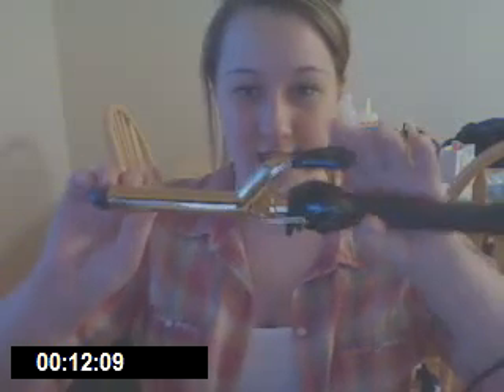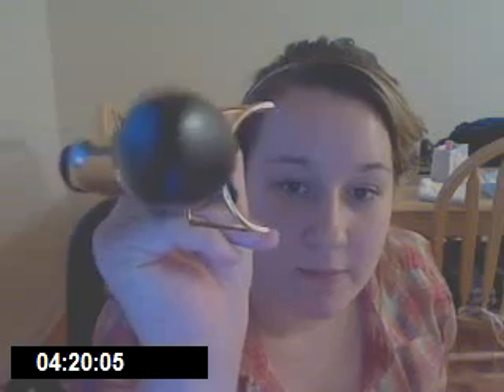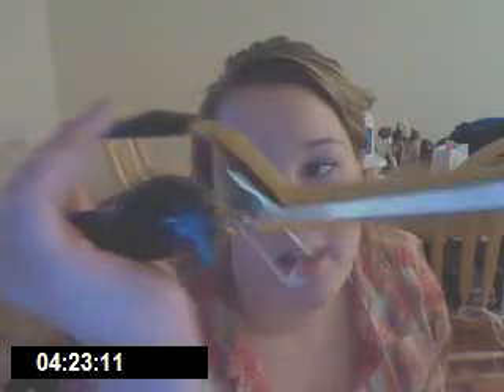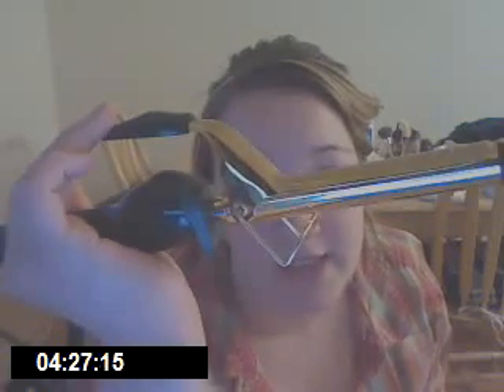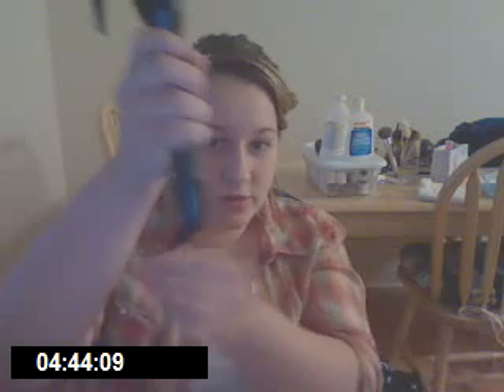Review: Babyliss Pro Professional Curling Iron | HairandMakeup87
ALL PRODUCTS ARE BOUGHT WITH MY OWN MONEY AND ALL OPINIONS ARE MY OWN.